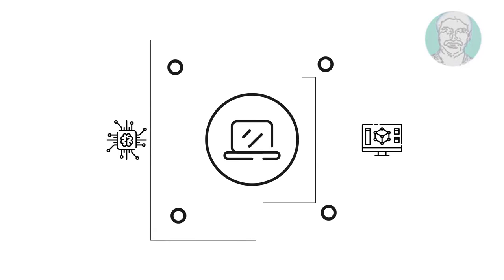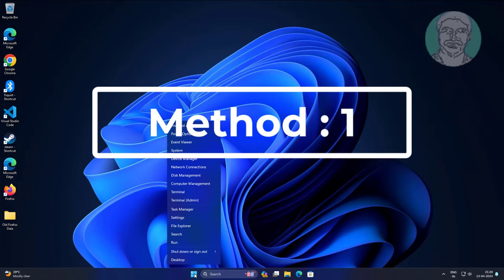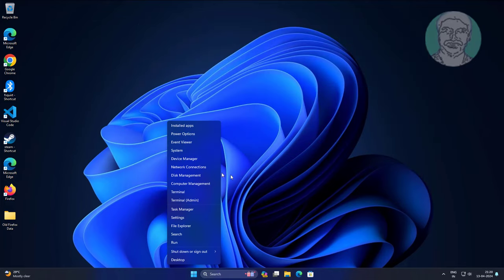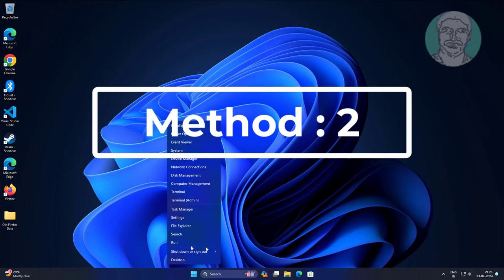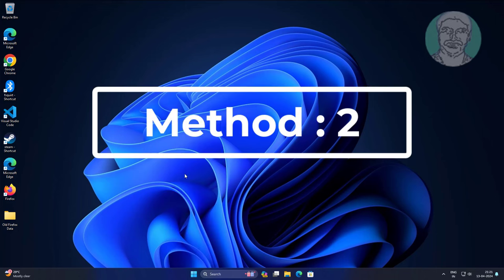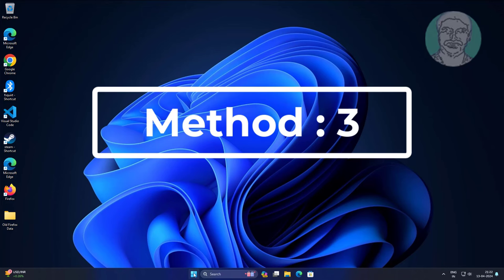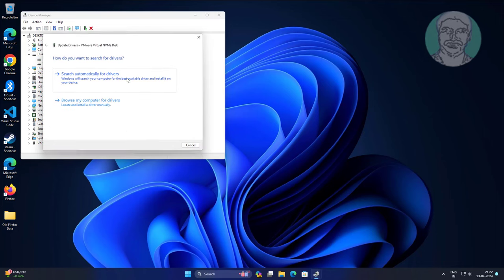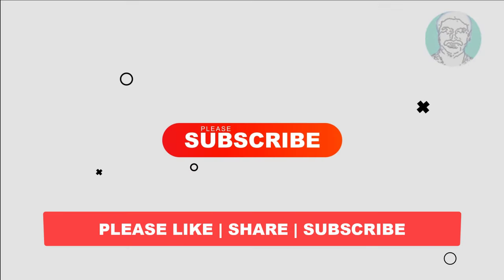Fix Second Hard Drive / SSD / NVMe Not Detected In Windows 11/10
This Tutorial Helps to Fix Second Hard Drive / SSD / NVMe Not Detected In Windows 11/10

00:00 Intro
00:21 Method 1 - Initialize Disk
01:27 Method 2 - Change Drive Letter
01:59 Method 3 - Update Driver Software
02:27 Closing